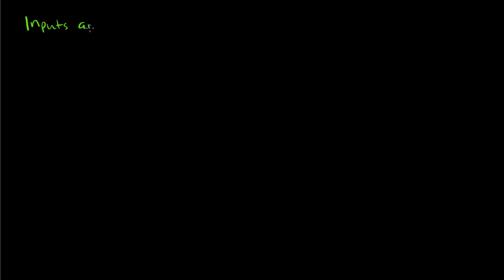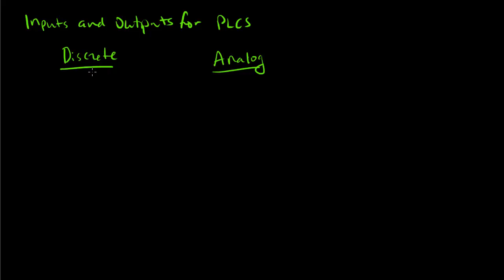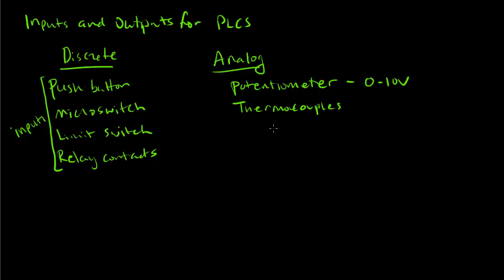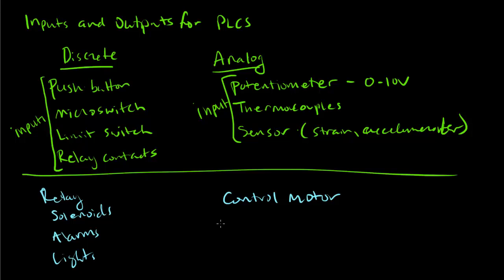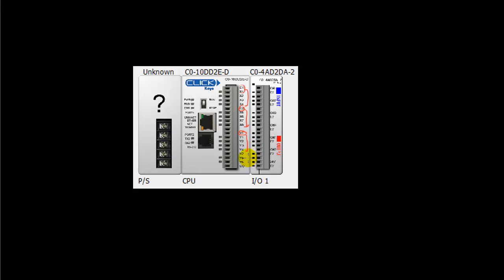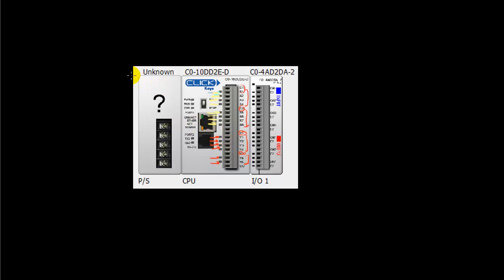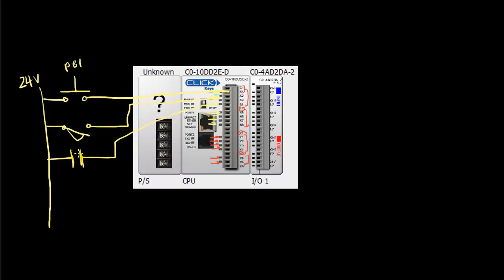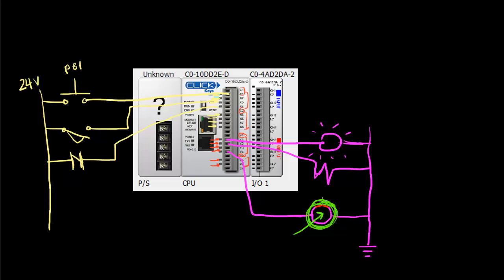PLC inputs and outputs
High level overview of the inputs and outputs of PLC hardware